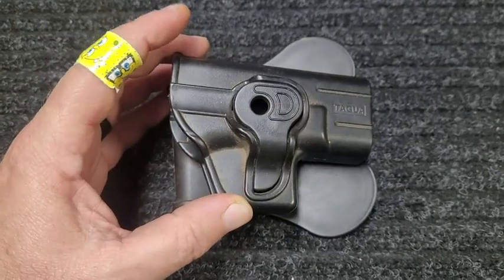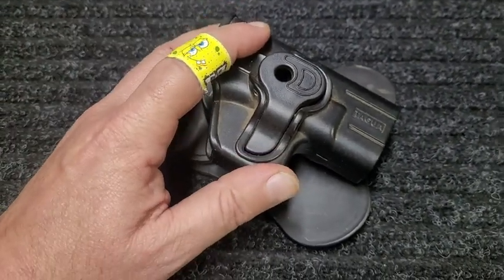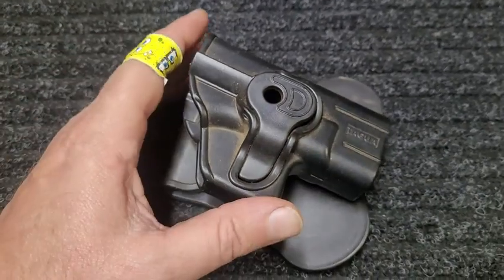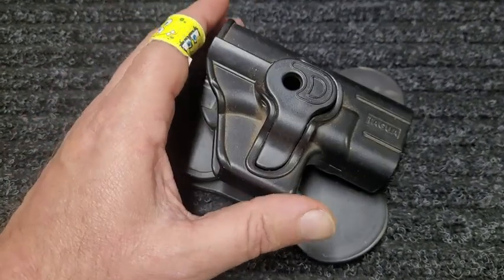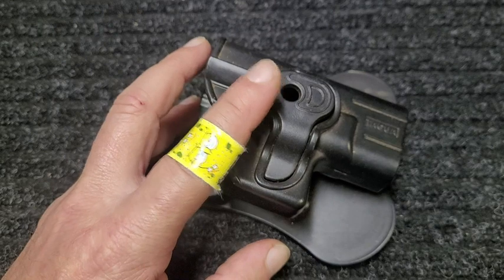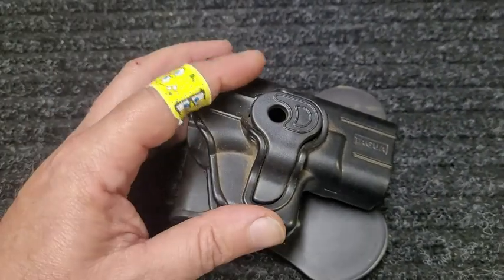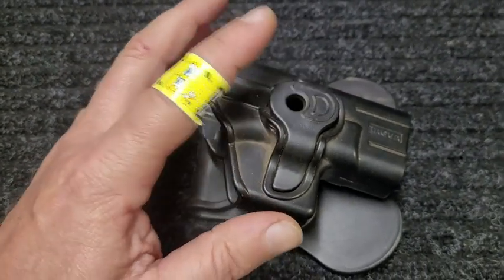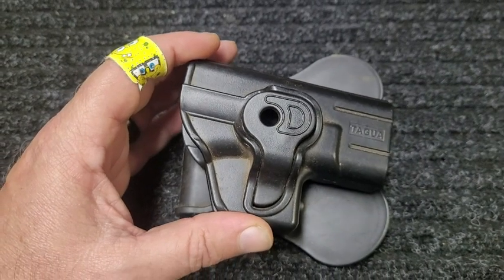Tagua Glock 42 Holster - This One Is Comfortable, Safe & Secure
CloverTac Amazon Influencer Store